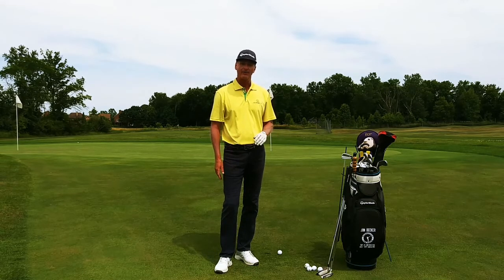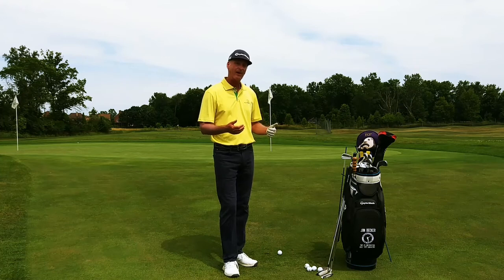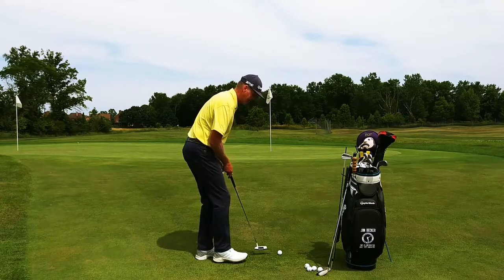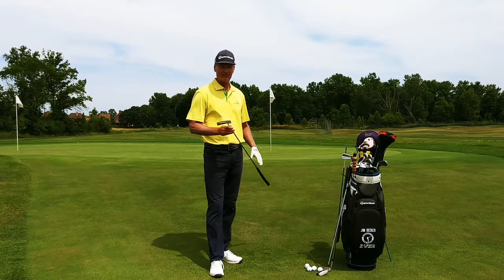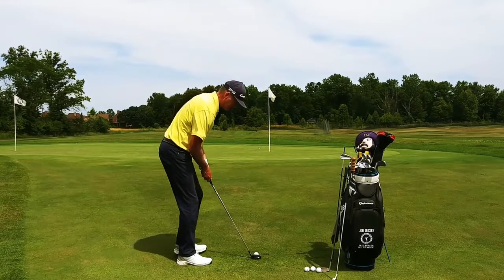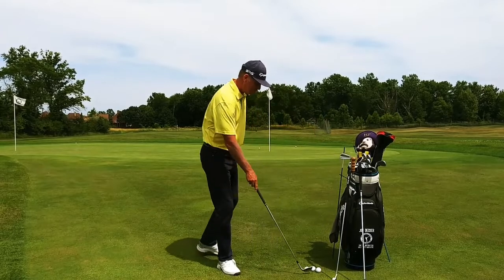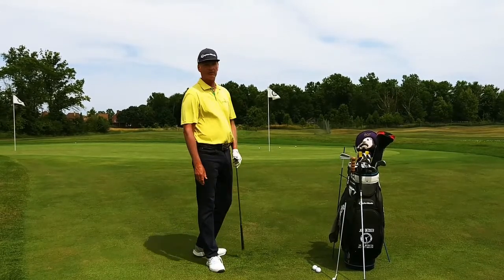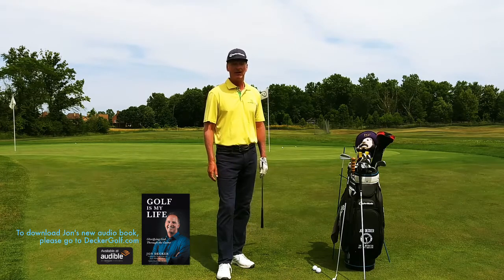Short Game Strategy from Tight Lies DG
Many golfers struggle from tight lies around the greens. This video covers three different ways to play from these difficult and sometimes awkward situations. Learn to hit different shots around the green in these situations and you will definitely lower your scores.

Go to https;//DeckerGolf.com and start improving your game
One Shot at a Time...